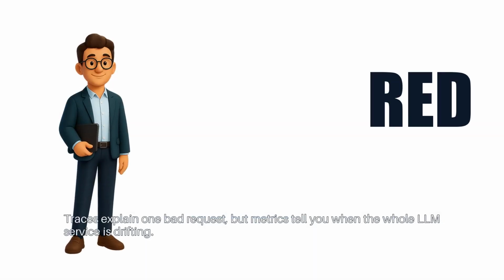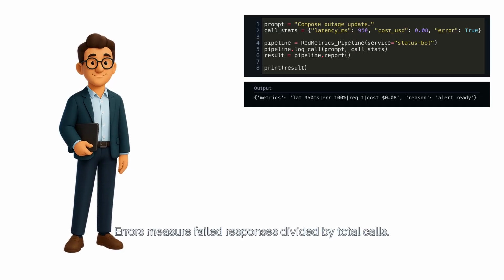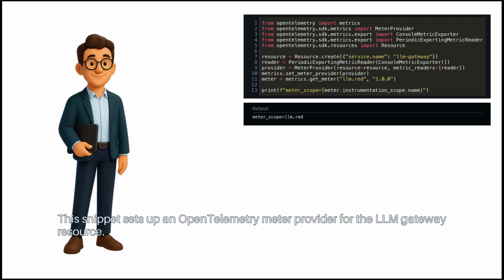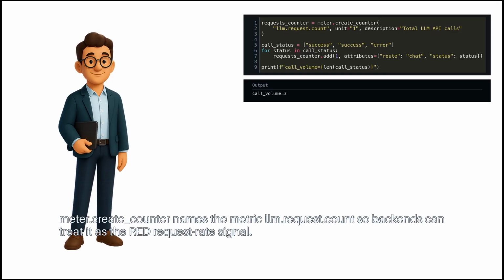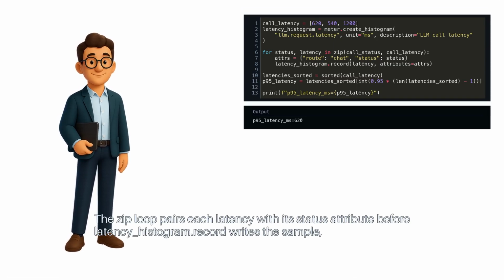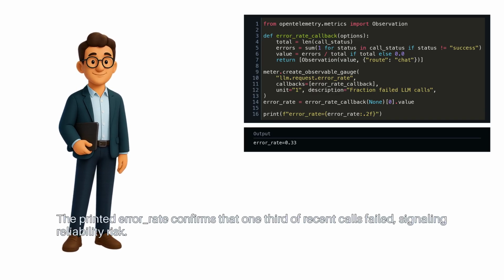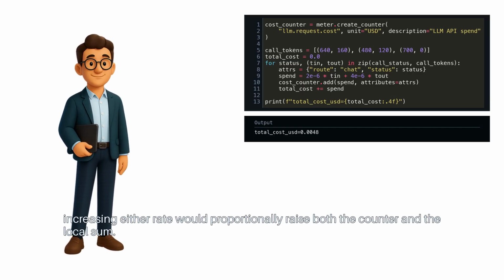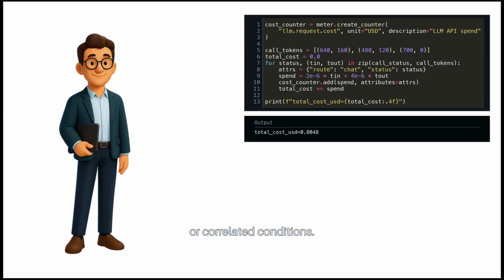OpenTelemetry RED Metrics in Python: Monitor LLM Latency, Errors, and Cost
Add OpenTelemetry RED metrics in Python to detect LLM service drift across latency, errors, and cost.
Build a minimal pipeline that emits request counters, latency histograms, rolling error gauges, and cost counters so you can spot trends, reduce MTTD/MTTR, and reconcile spend.
Uses OpenTelemetry (meter provider, Counter, Histogram, ObservableGauge), ConsoleMetricExporter and OTLP-ready patterns in Python.